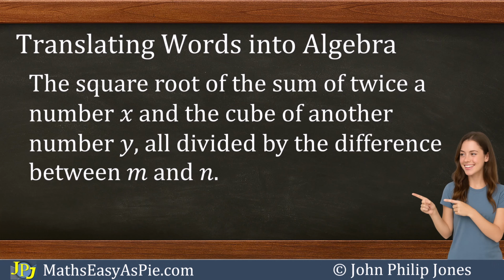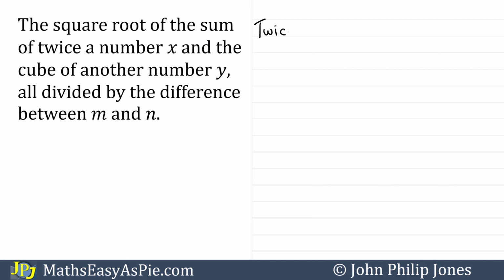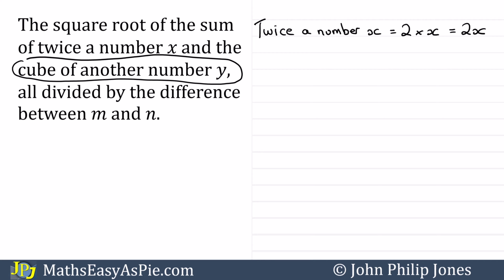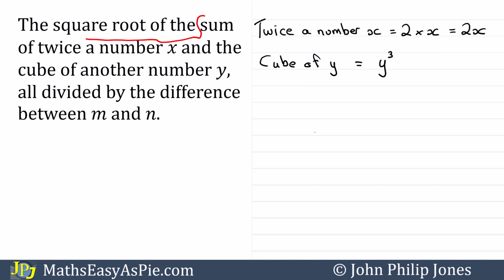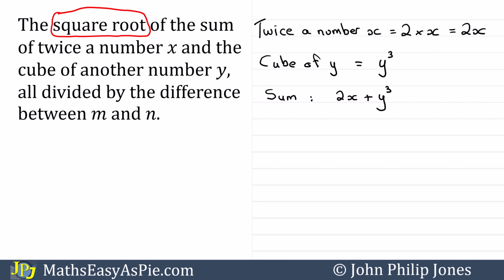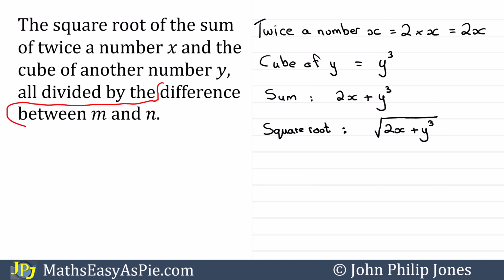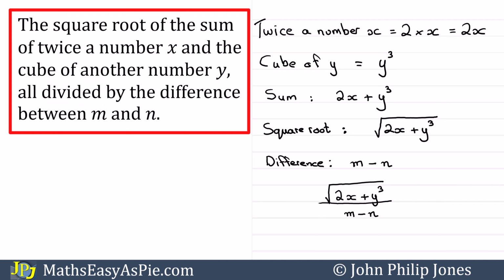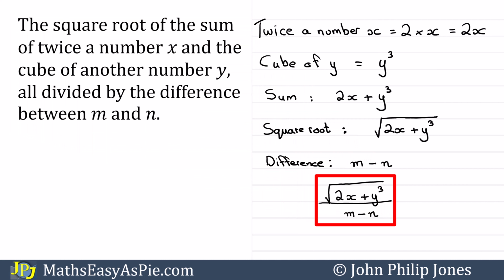Translating Words into Algebra: Roots and Powers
In this lesson on Translating Words into Algebra, we take things a step further by introducing square roots and powers into word problems. You’ll learn how to turn a phrase like “The square root of the sum of twice a number x and the cube of another number y, all divided by the difference between m and n” into a clear algebraic expression. Step by step, I’ll show you how to identify the operations, apply radicals correctly, and write the final formula. This video is perfect for learners who want to strengthen their skills with roots, exponents, and division while building confidence in translating complex phrases into algebra.